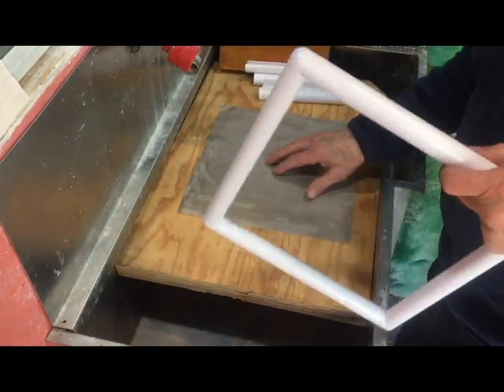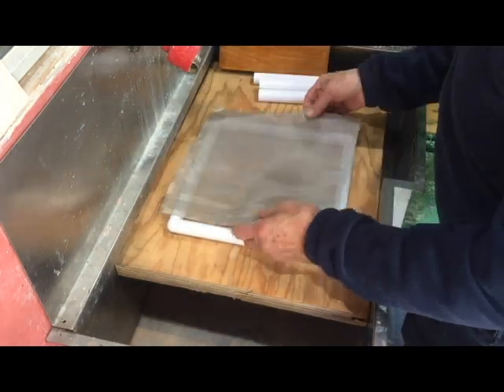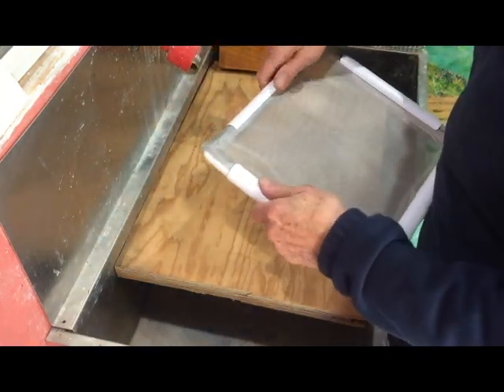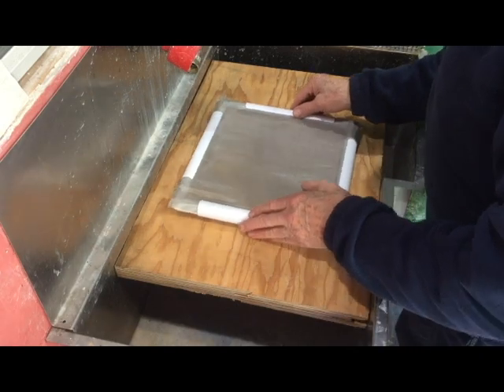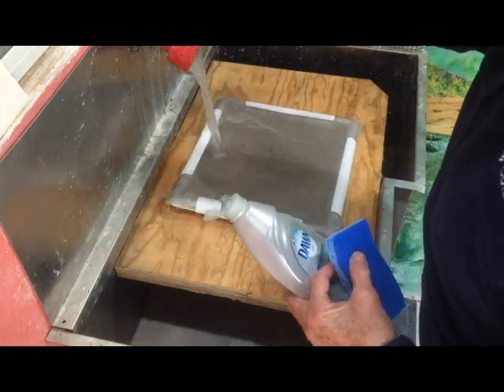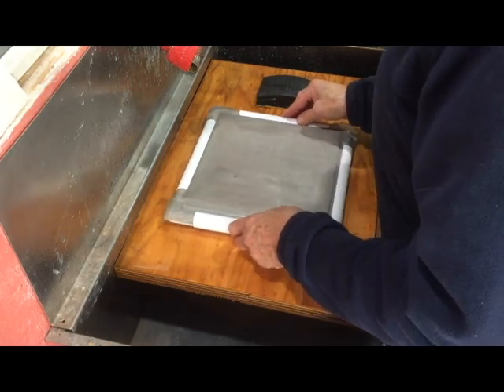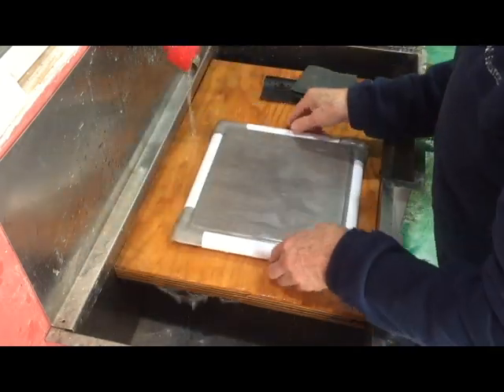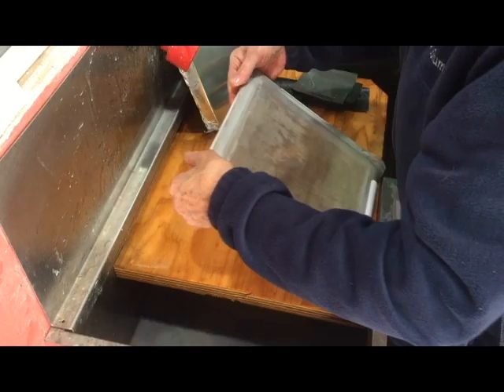MIZUNO Analogue - Alan Goldwater of Magic Sound Lab demonstrates Nickel Mesh Washing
Preparation of Nickel 200 mesh based on procedures published by Jed Rothwell and first developed by T. Mizuno.